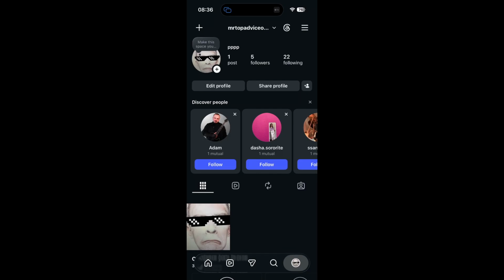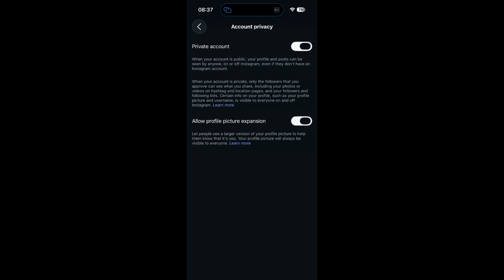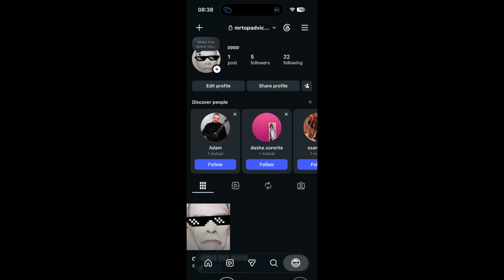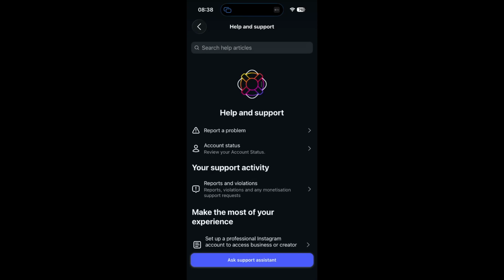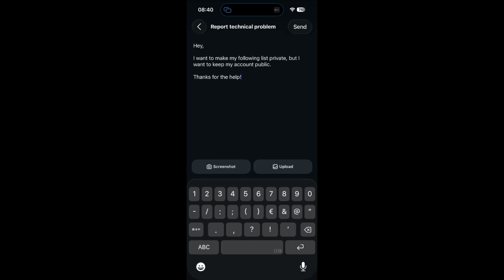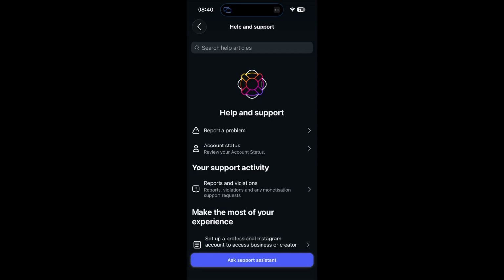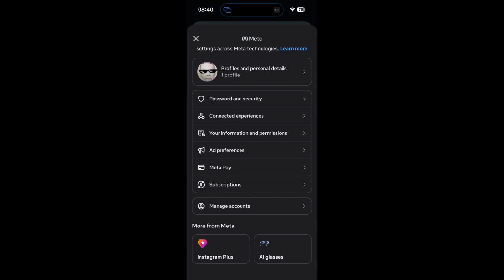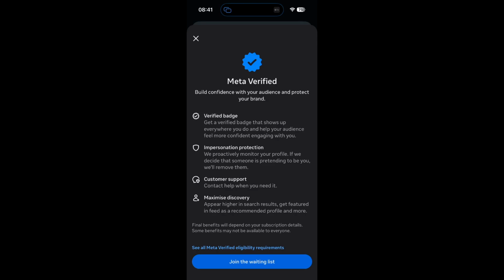How To Make Following List Private on Instagram | Full Guide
In this video I will show you How To Make Following List Private on Instagram. It's really easy and it will take you less than a minute to do it!